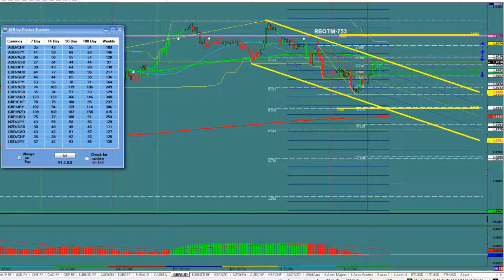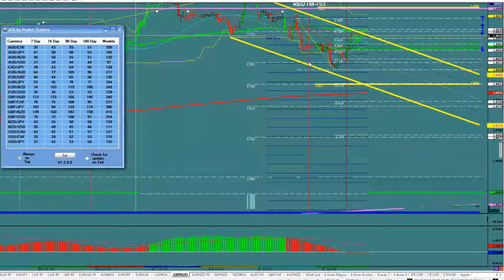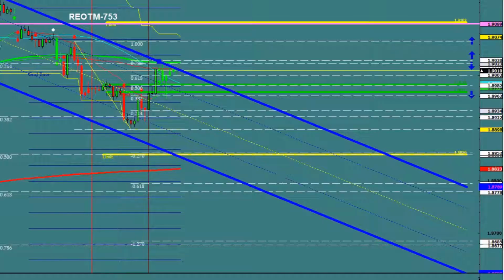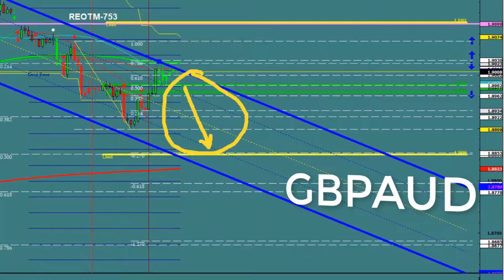Trade Of The Week With Scott Barkley GBPAUD Swing Trading